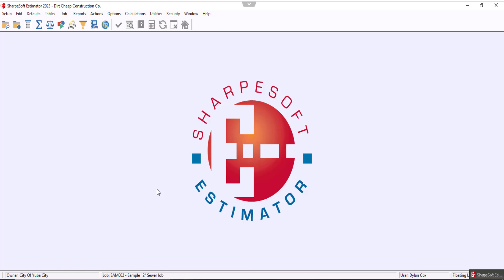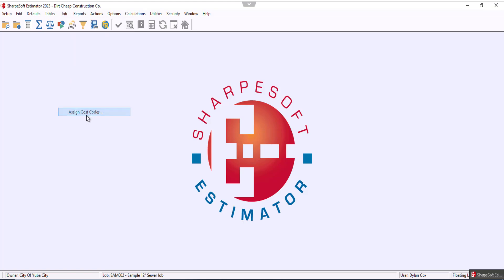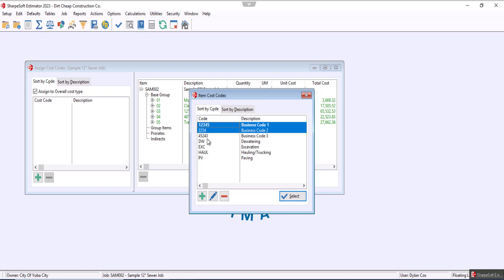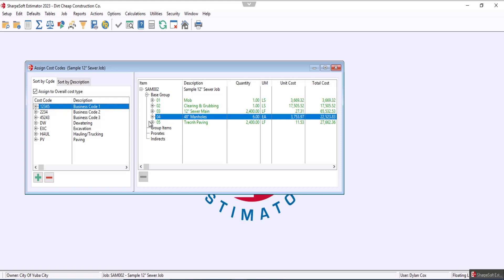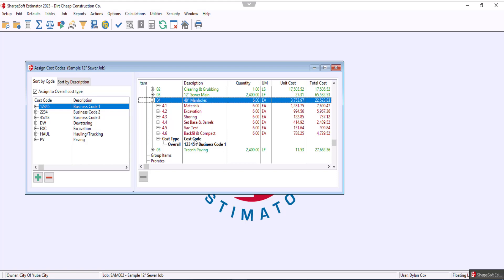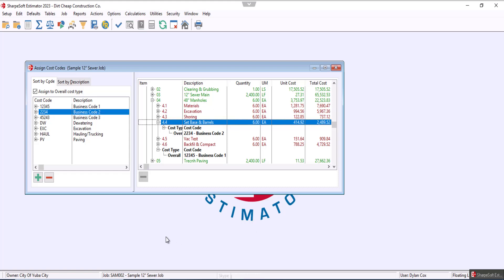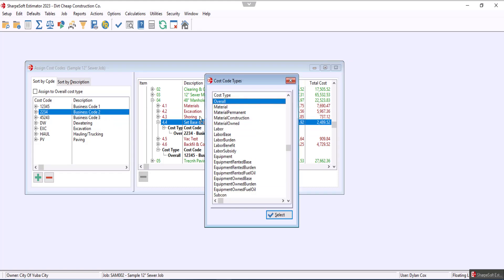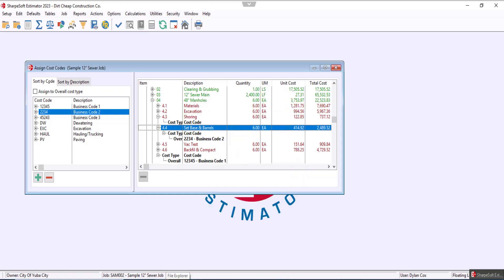SharpeSoft Estimator Tip and Trick: Assign Cost Codes Window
In the second part of the cost code series, we go over a helpful method for entering cost codes for bigger jobs.